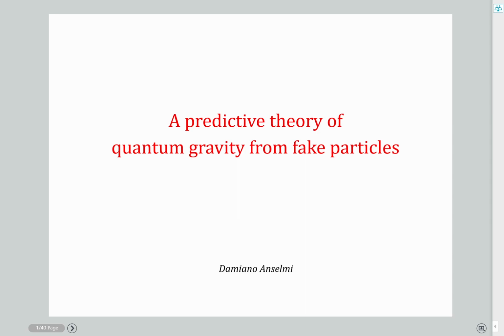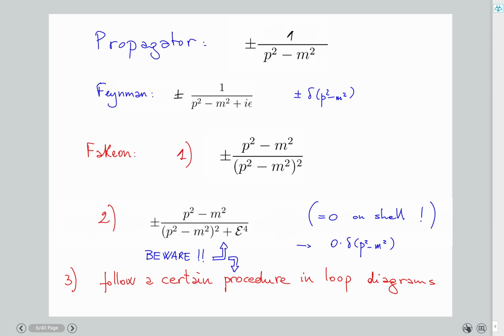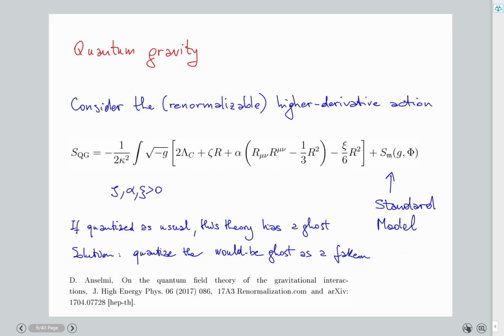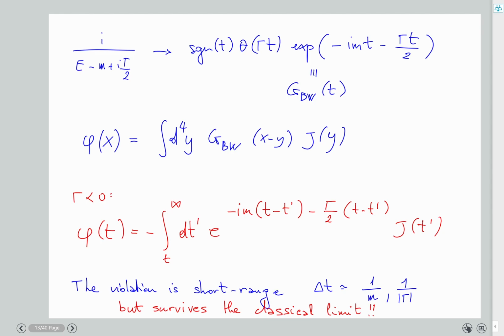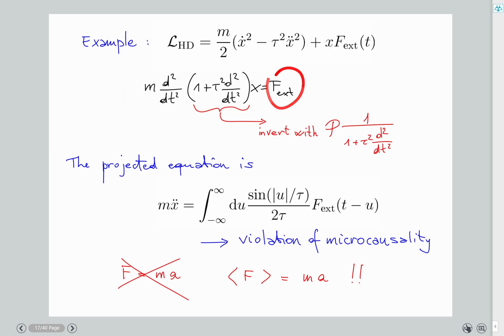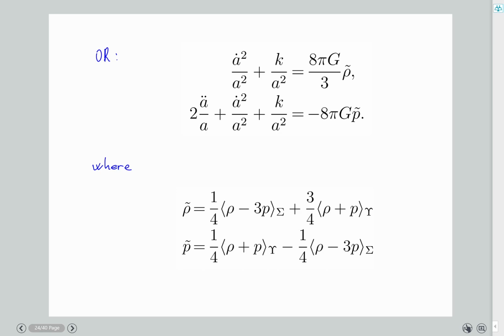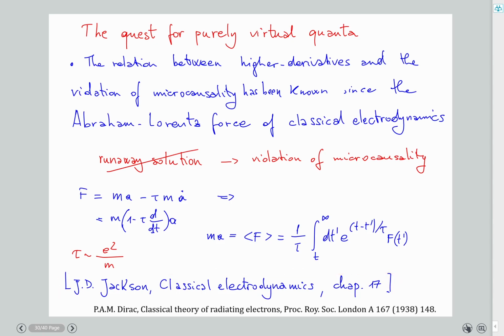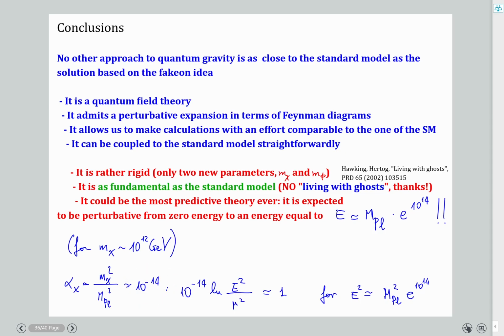A predictive theory of quantum gravity from fake particles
Talk by D. Anselmi at the conference "Quantum Gravity and Quantum Geometry", Nijmegen, Oct 29 - Nov 1, 2019